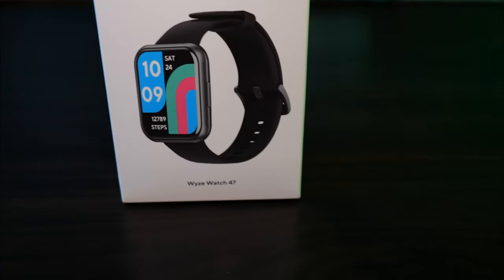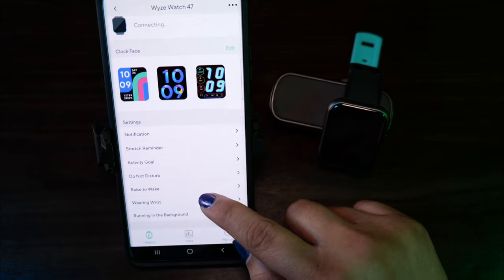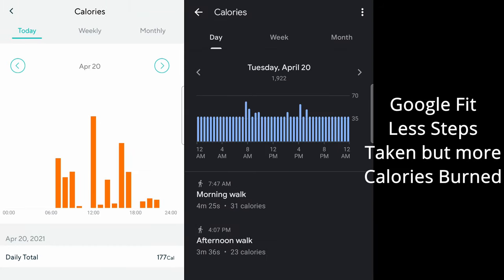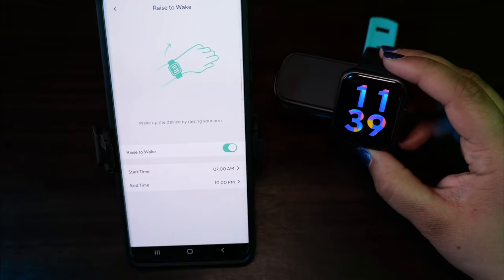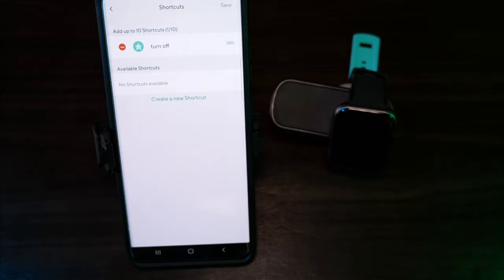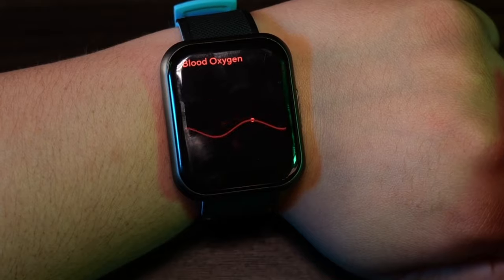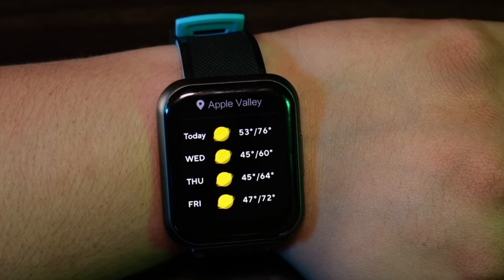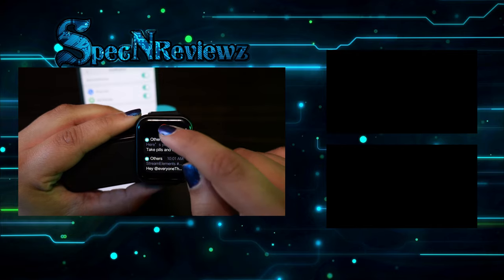WYZE Watch 47mm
This is a review of the Wyze Watch 47mm watch. It is a $20 smart watch.
I have had the watch from the date of posting this about 3 weeks now.

0:00 Intro
0:23 Price
0:27 Size of 47mm Watch
0:35 Size of 44mm Watch
0:43 Frame
0:48 Screen
1:01 How it feels
1:07 Wrist band
1:16 Battery Size
1:28 Water Proof
1:42 App controls
1:57 My Info
2:11 Notifications
2:45 Calls
3:00 Stretch Reminder
3:07 Activity Goal
3:25 Data
3:57 Do Not Disturb
4:16 Find my Phone
4:45 Rise To Wake
5:17 Always on Display
5:24 Wearing Wrist
5:29 Running In the Background
5:34 Weather
5:45 Shortcuts
6:21 Custom Background
6:56 Change Background
7:08 Exercise Timer
7:28 Step Counter
7:36 Oxygen Meter
7:50 Heart Rate Monitor
8:08 Sleep Tracking
8:27 Women Health Tracking
8:41 Alarm
8:53 Timer
8:59 Shortcut
9:02 Weather Forecast
9:10 Settings
9:41 Loading app to watch
9:49 What do you think?
9:57 Final Thoughts

Intro Muisc By:
Harris Heller
Title: Leap of Faith